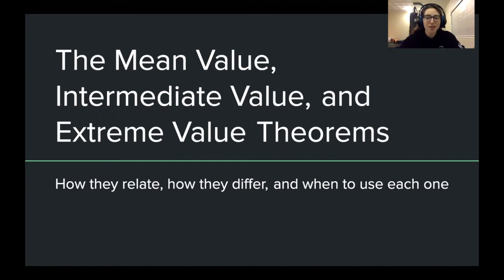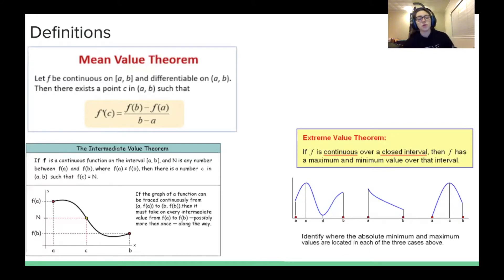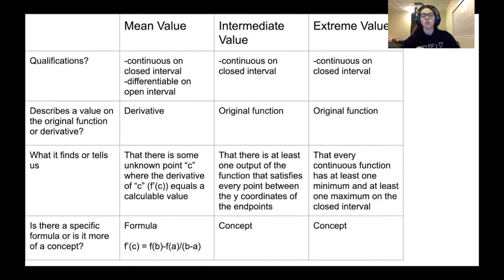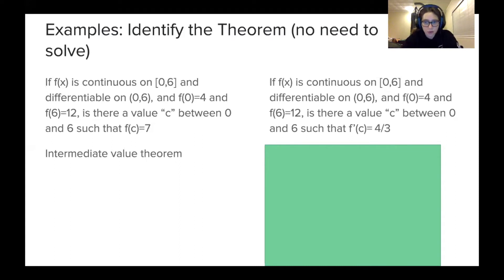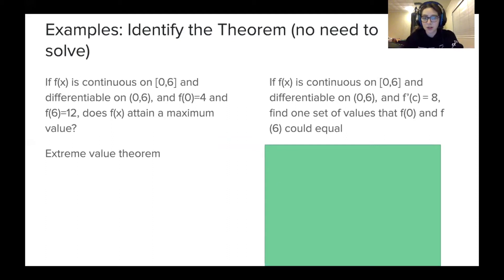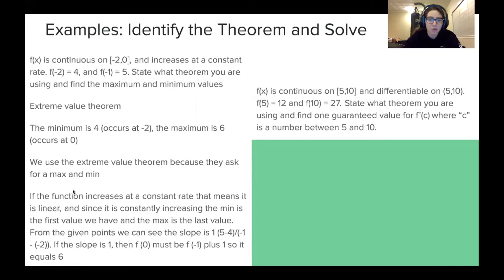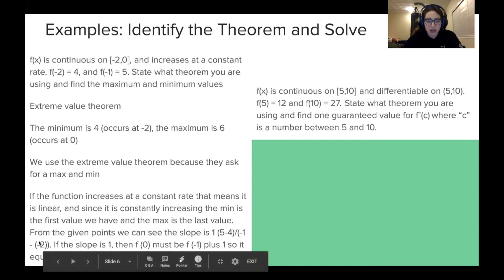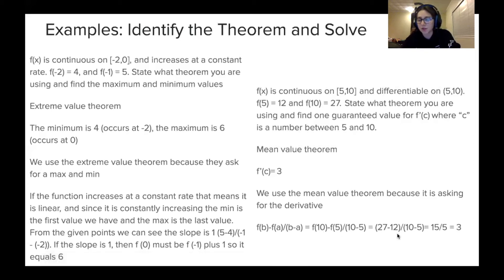The Mean Value, Intermediate Value, and Extreme Value Theorems: Differences, Similarities, and Uses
A comparison of the mean value theorem (MVT), intermediate value theorem (IVT), and extreme value theorem (EVT), as well as an explanation of their differences, similarities and uses. These three theorems show up relatively frequently in calculus, and can sometimes get confused with each other.